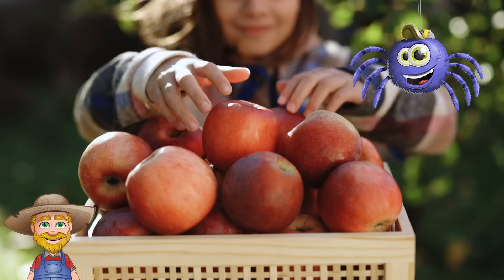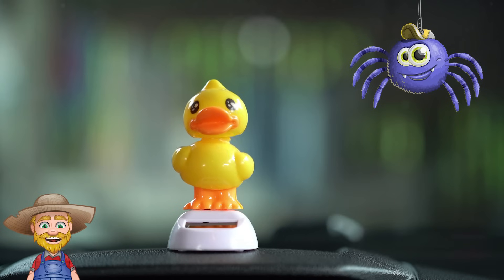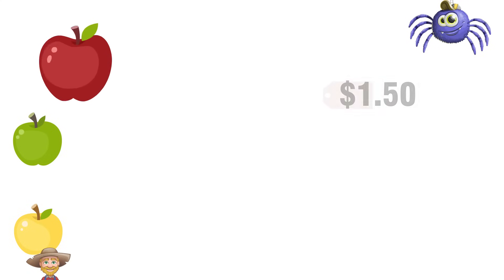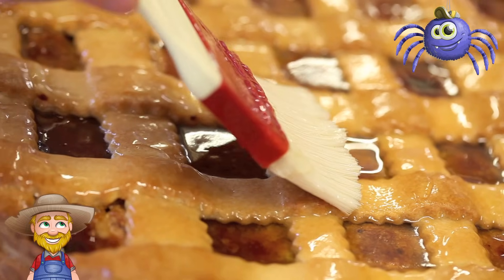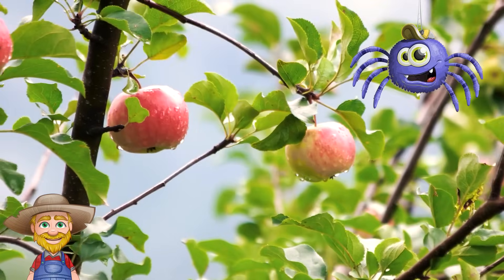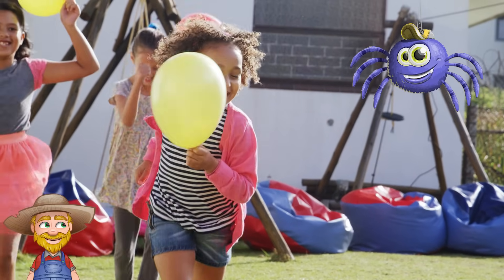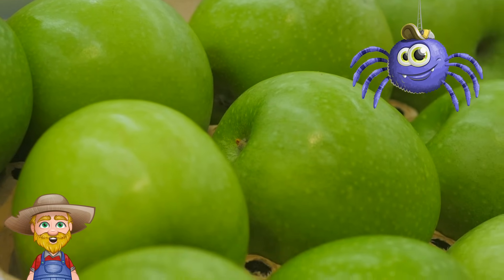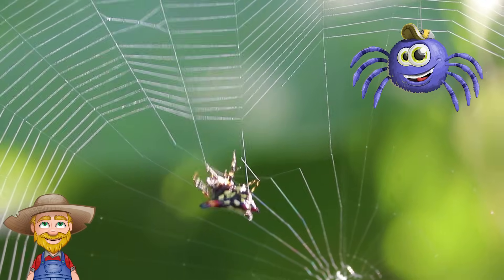Apple Economics 101 with Farmer Quinn and Aldo | Learn Economics | Sofia the Adventurer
🍎 Join Sofia the Adventurer as we visit Farmer Quinn's apple orchard and bakery to learn the basics of economics with a fruity twist! In this educational and fun video, we delve into essential economic concepts using apples as delicious examples. Perfect for kids and curious minds of all ages!

🌟 What's Inside:
- Meet Farmer Quinn: Discover the world of apple farming and baking as we introduce Farmer Quinn, the friendly apple farmer who's passionate about teaching economics through his orchard and bakery.
- Supply and Demand with Apples: Understand the core concepts of supply and demand through different types of apples - red, green, and yellow.
- The Economics of Apple Pies: Learn about cost and benefit in economics by exploring the making of various apple treats like apple pie, apple crumble, and more.
- Opportunity Cost and Resource Allocation: Farmer Quinn and Aldo explore the meaning of opportunity cost and how to allocate resources efficiently, using examples from the orchard and Aldo's own experiences.
- Marginal Analysis in Action: Get insights into Farmer Quinn's decision-making process using marginal analysis, a key tool in economics to optimize resource use.

🎥 Special Features:
- Engaging Visuals: Enjoy close-up views of the colorful fruit stand and bakery, showcasing a variety of apples and delectable apple treats with price tags.
- Interactive Learning: Simulated on-screen polls to make the learning process interactive and fun.
- Real-Life Application: Connect economics concepts to everyday decisions, making it relatable and easy to understand for kids.
- Fun Facts and Tips: Farmer Quinn shares interesting tidbits about apple farming and the joys of running a bakery.

👍 Why Watch?
- Educational Content: Ideal for children and families who love learning in a fun, interactive way.
- A Peek into Farm Life: Experience the charm of a working apple orchard and bakery.
- Economics Made Simple: Break down complex economic principles into bite-sized, easy-to-understand concepts.
- Learn Economics

👋 Closing Message:
- Farmer Quinn and Aldo thank you for joining their apple economics adventure. Remember, knowledge is the key to making better decisions!

🌍 Visit Us:
- Planning a visit to Farmer Quinn's farm? Check out the location and opening hours in the video description. Fresh apples and homemade apple pies await!